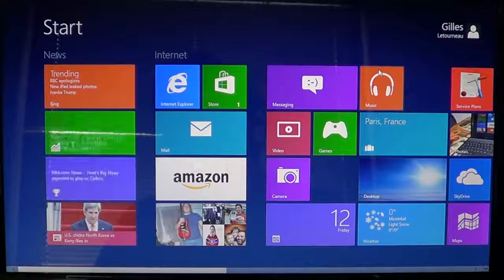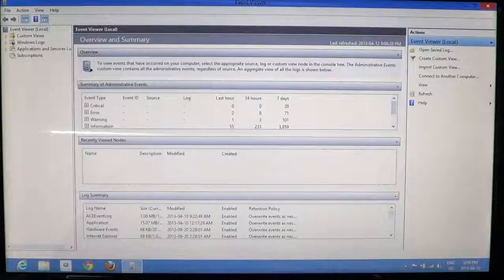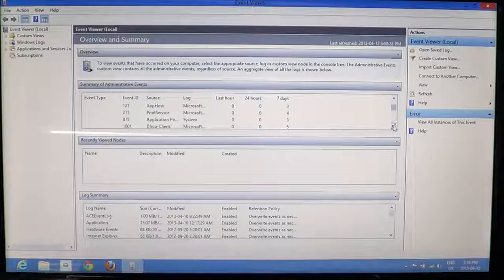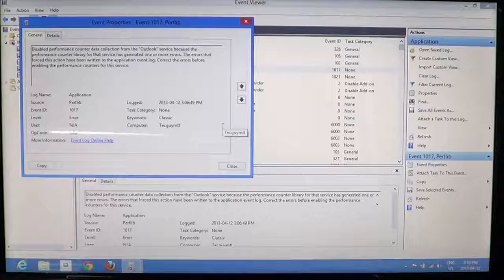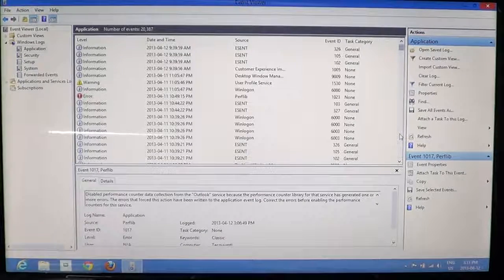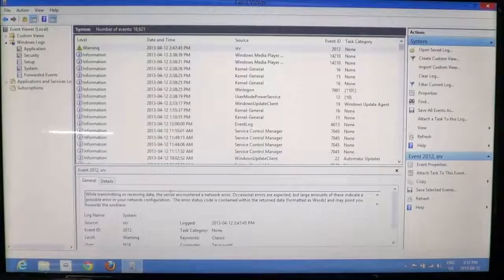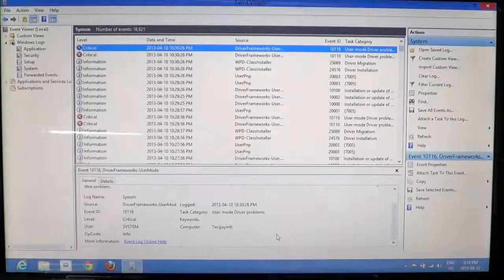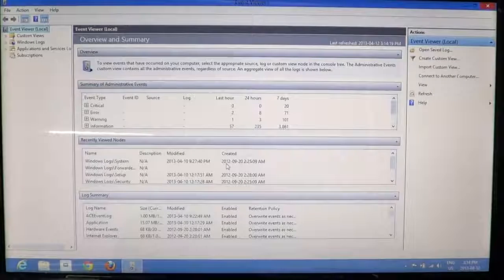Windows 8 - Event Viewer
Small explanation of the Event Viewer in windows 8